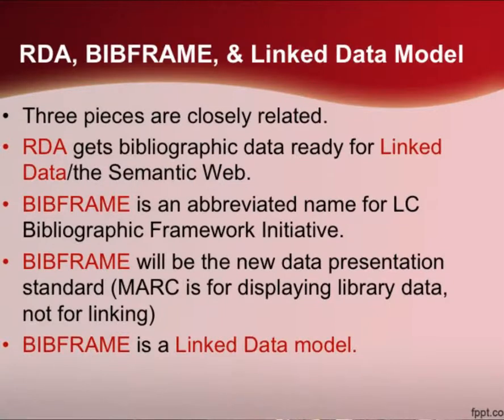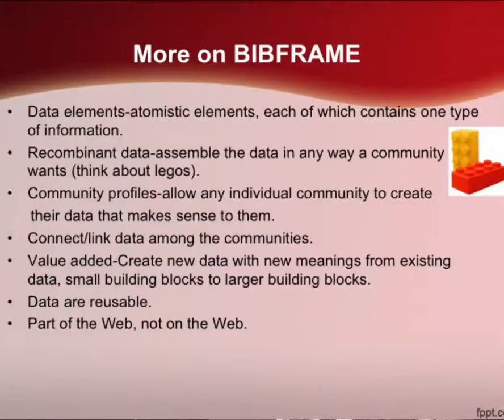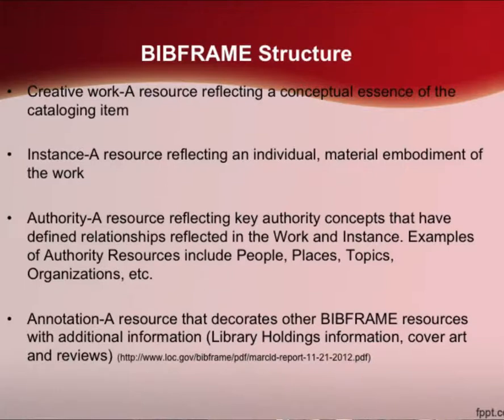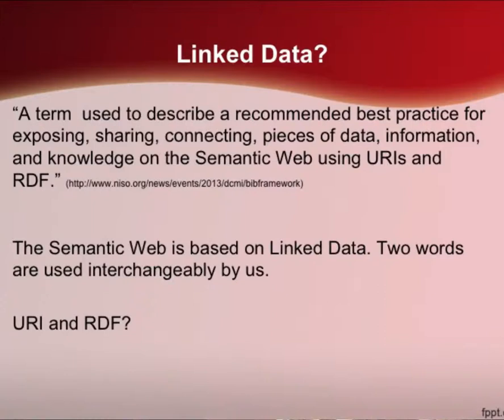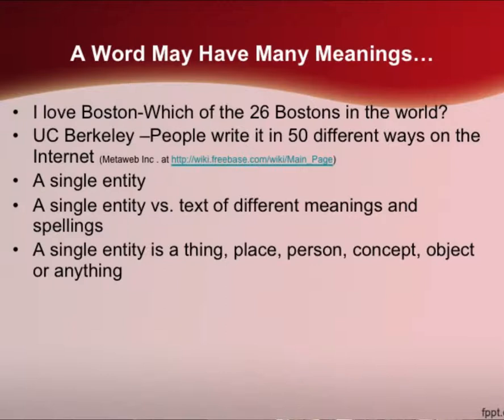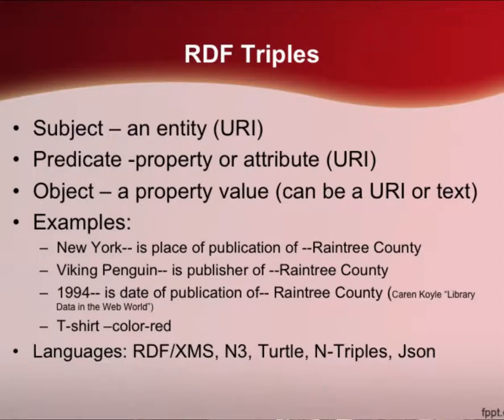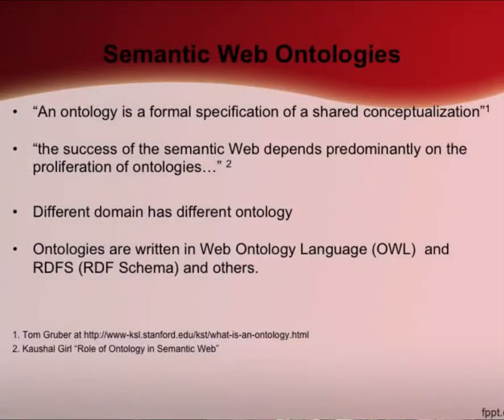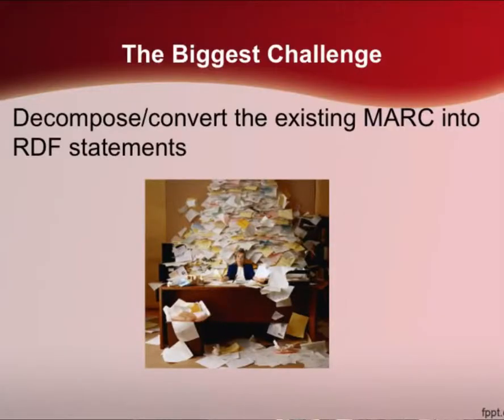Organización y sistematización de la información - Sharon Yang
Mesa Redonda.- Organización y sistematización de la información. Sharon Yang, Moore Library, Rider University. EUA.